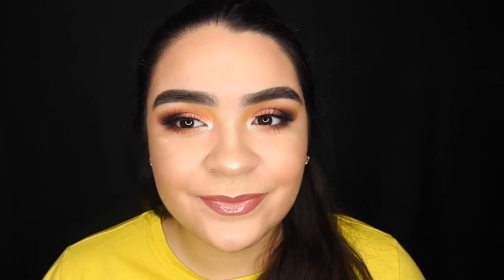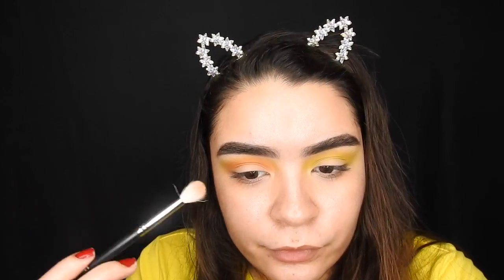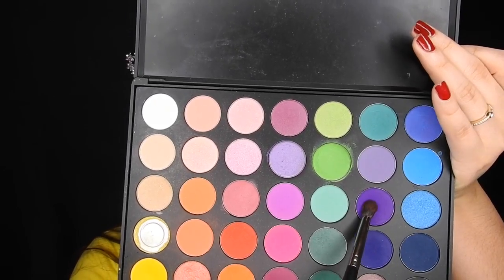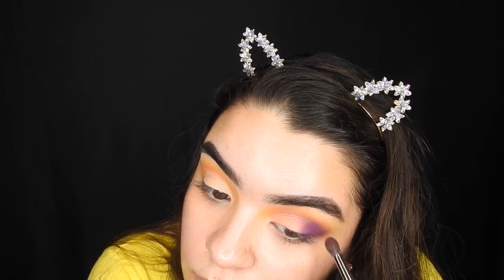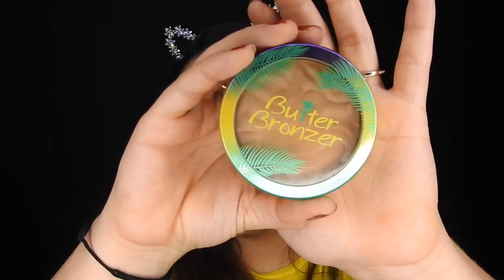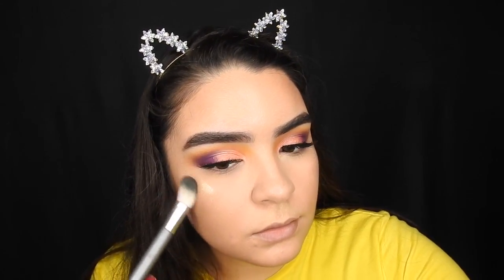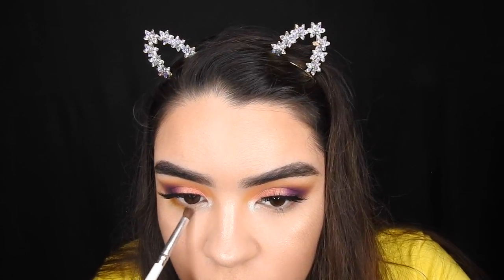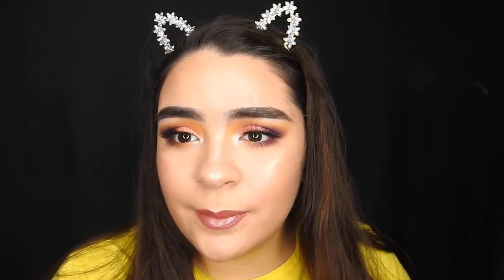Spring Makeup Tutorial | Morphe 35B